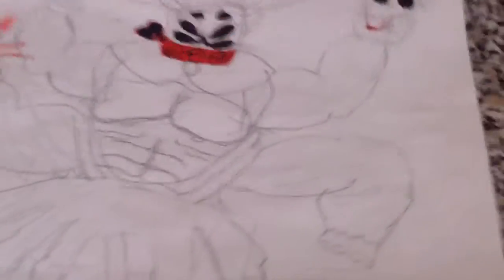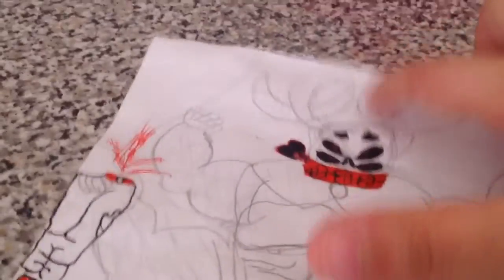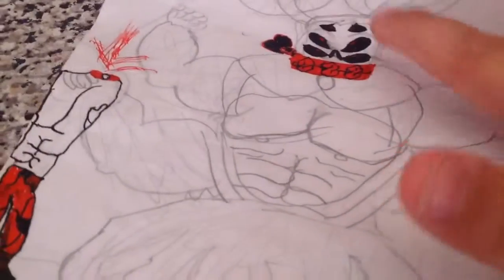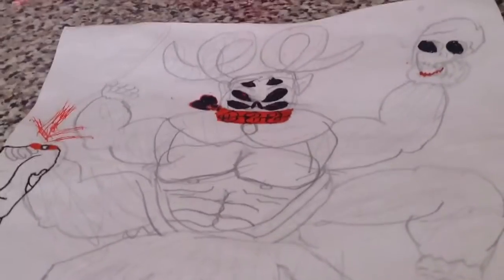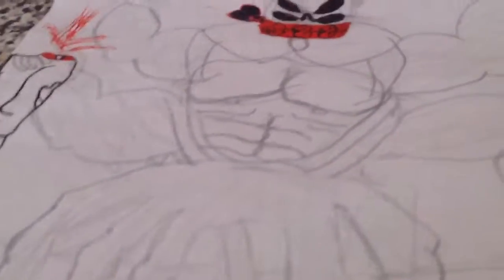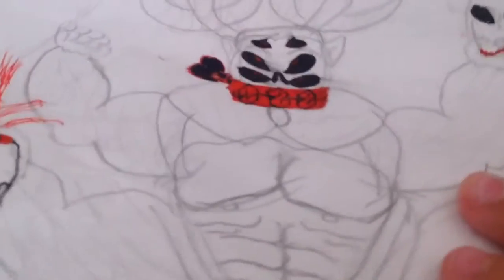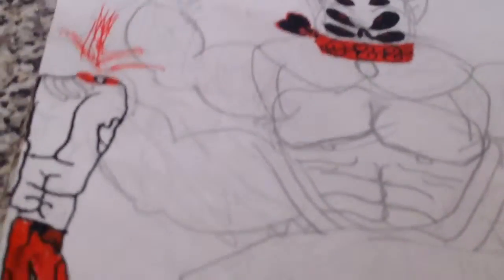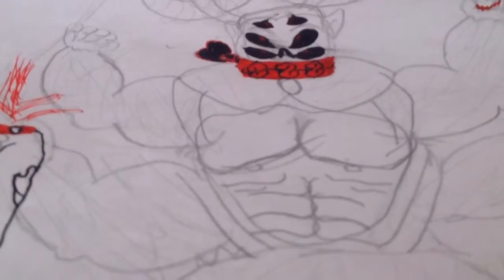Drawing of a yeti spider called concrusher/ epic like a boss